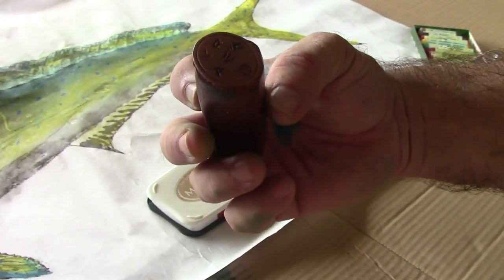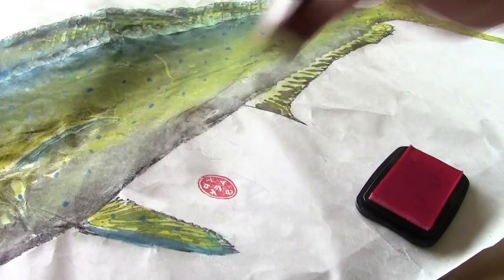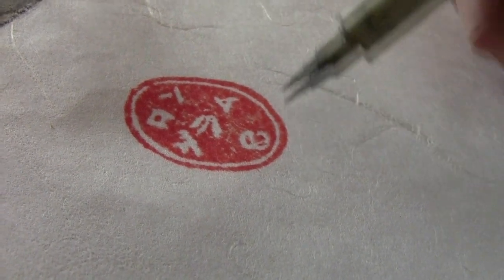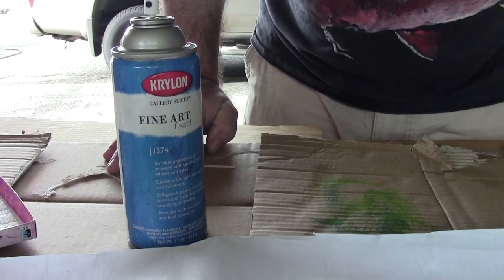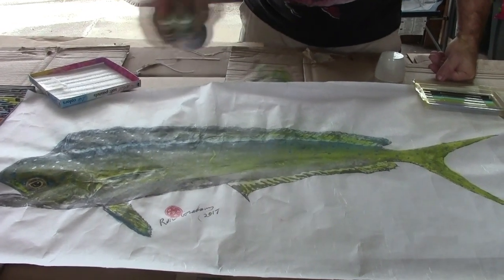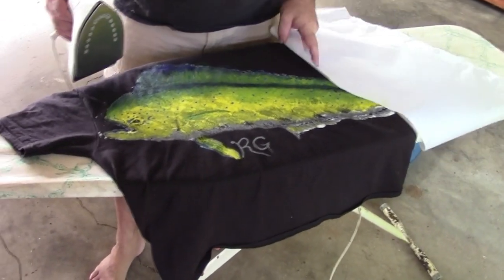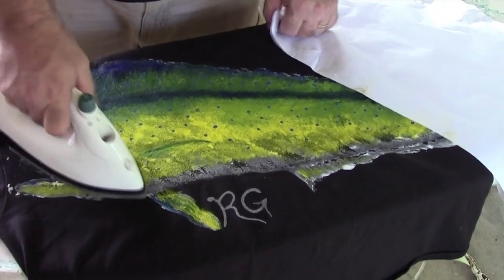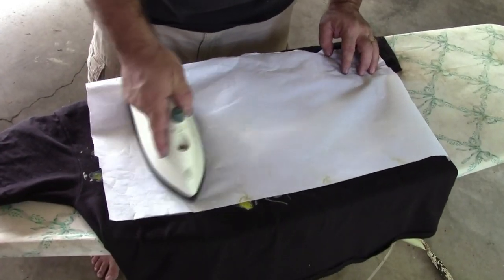FishingForArt - Gyotaku How-To 5 of 5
Final Steps
Copyright FishingForArt.net 2018
Video Produced by Ron Graham and Joshua Tollefson
Kailua O'ahu Hawai'i